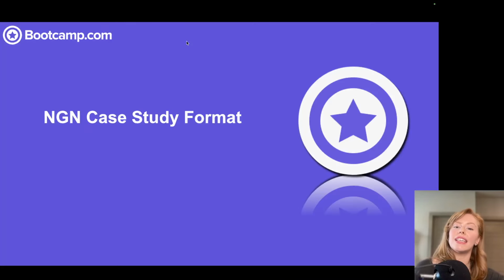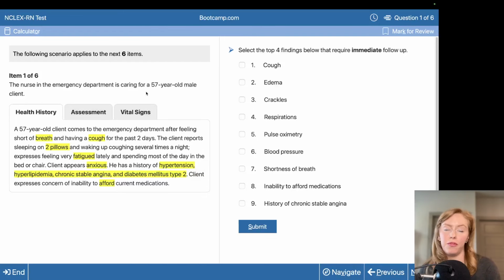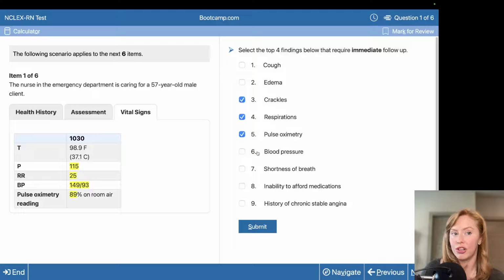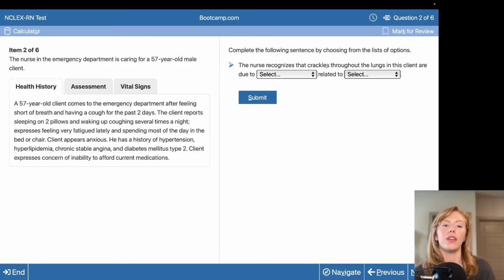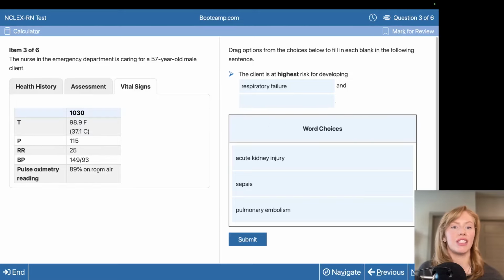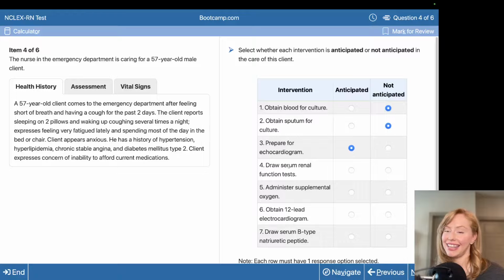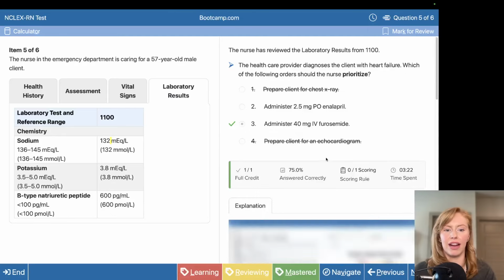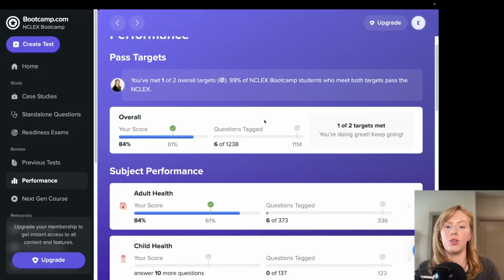LIVE NCLEX® REVIEW | How to Answer NCLEX® Case Studies | NCLEX Bootcamp